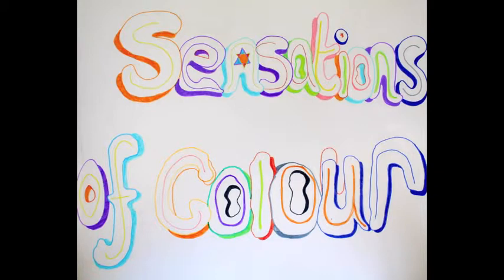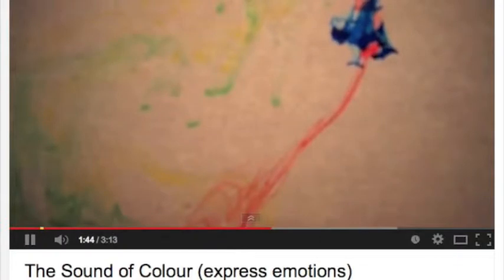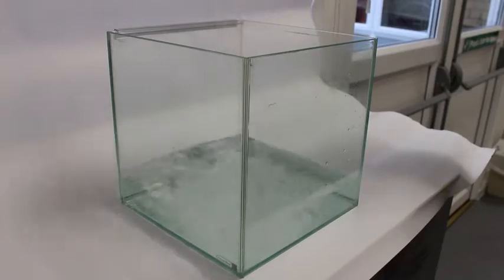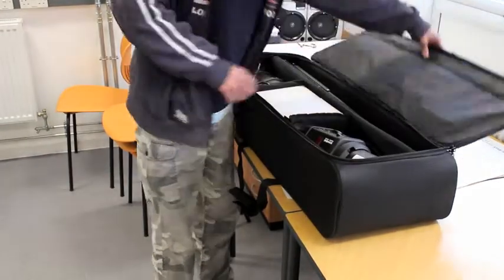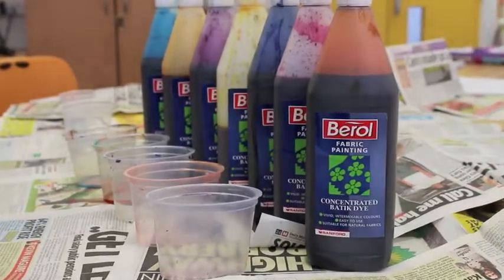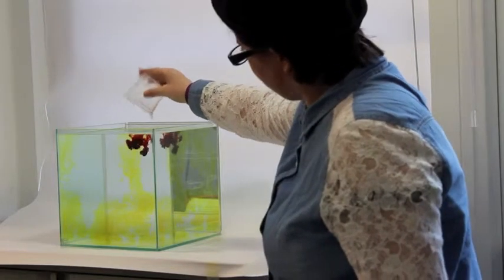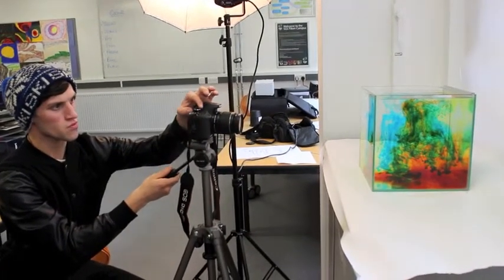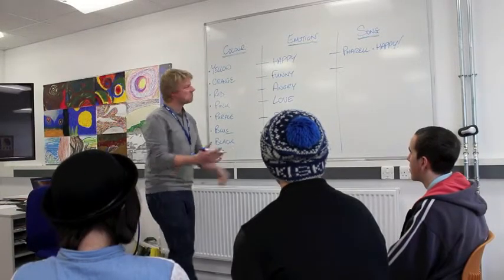The Making of 'Sensations of Colour' by In Gear A